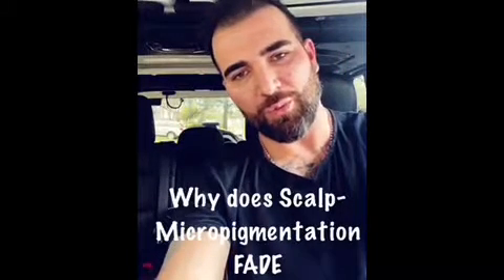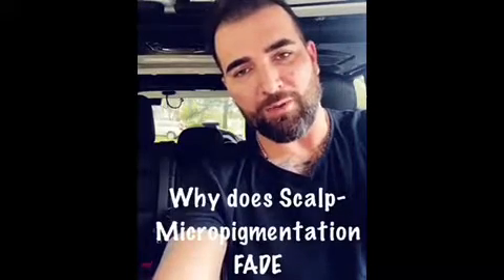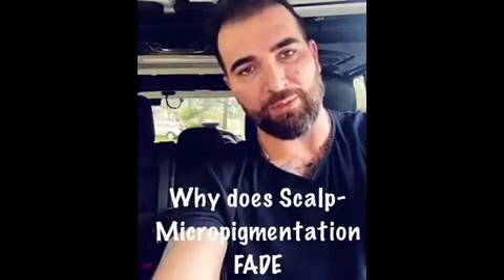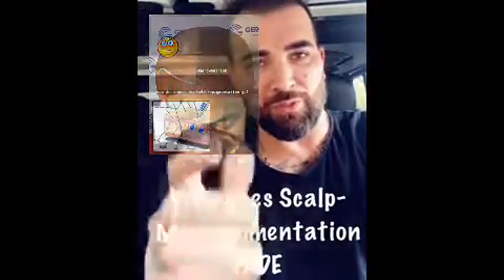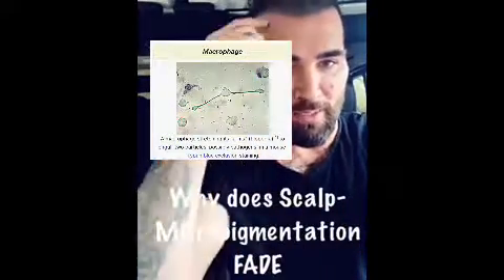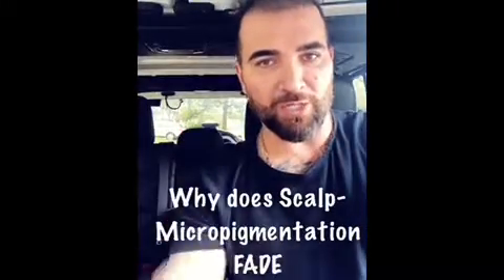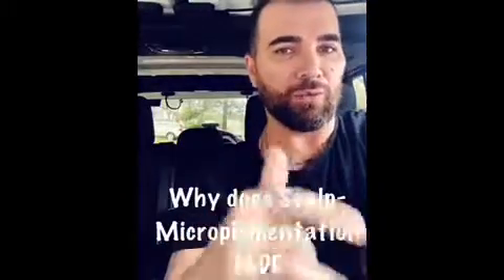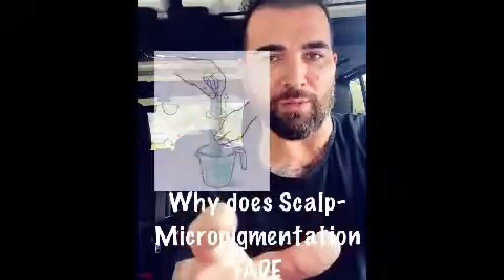Why does Scalp Micropigmentation FADE? SMP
I get this question almost everyday!!
Because the tattooing process essentially creates tens of thousands of tiny wounds into a deep layer of skin, the procedure pushes the immune system into overdrive. When in healing mode, the body rushes a team of blood cells called macrophages to the site of the tattoo to remove the foreign substance (ink particles) that are now in the dermis. This process is complex: Macrophages are why tattoos fade over time AND part of what makes them permanent. Some macrophages swallow ink particles and send them out through the lymphatic system. However other macrophages remain in the dermis and allow the injected ink to remain visible. This process can help explain how tattoos fade over time.

Tattoo ink is not really INK its pigment. The pigment is dry. The pigment is mixed with a bus (usually a water  mixture) to create a pigment solution, This enables the tattoist to tattoo the mixture into your skin. Once under your skin, your blood system carries away the bus (liquid part of the mixture) and leaves the dry pigment as color in your skin.